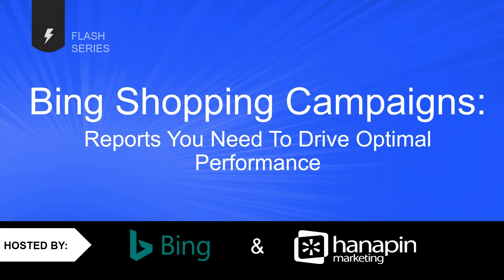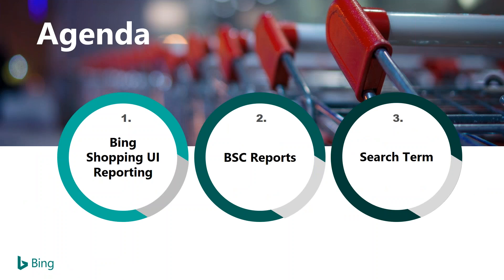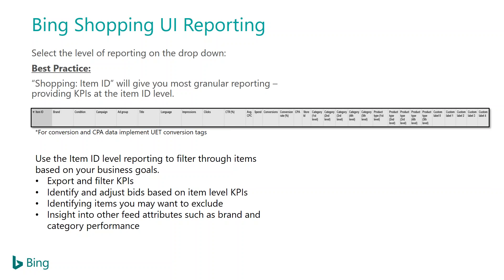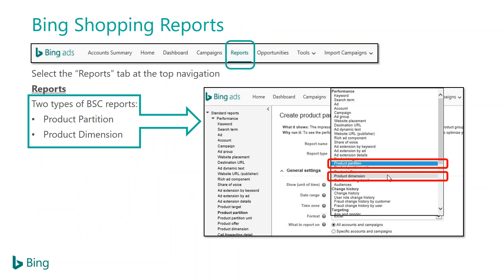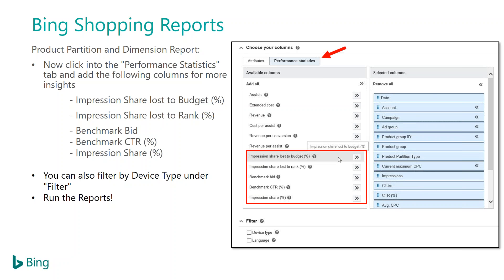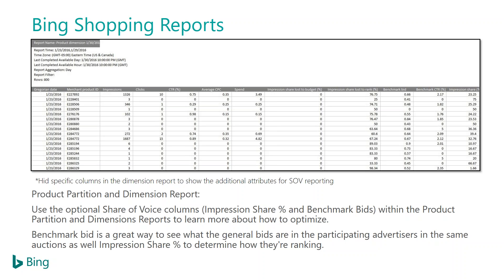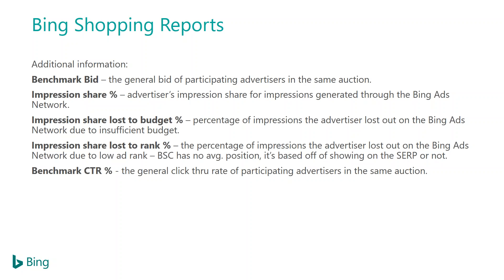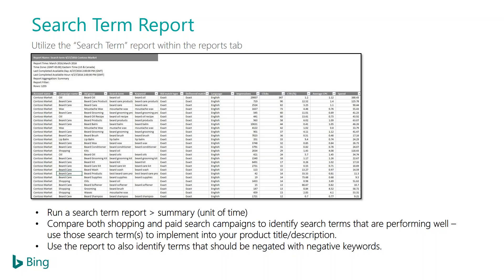Bing Shopping Campaigns: Reports You Need To Drive Optimal Performance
With Bing Shopping Campaigns mainstreamed to all advertisers, you should look at your reporting to help optimize for the best performance.

In this 15 minute flash webinar recording, Bing’s Program Manager and Shopping Campaign expert, Richard Park, will discuss the reporting features in the UI and which reports you can pull to help better optimize your campaign(s).

You’ll get expert-level PPC tips like:

    The fastest shortcut to the most important performance details of your advertising campaign

    Analyzing your most valuable insights from the Dimensions report

    How to pull the Partition report and why it’s important